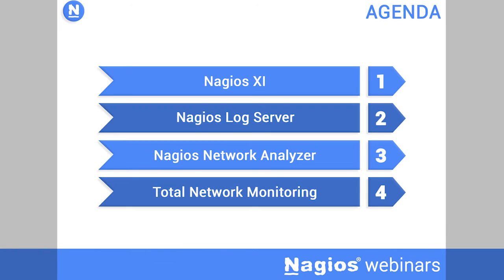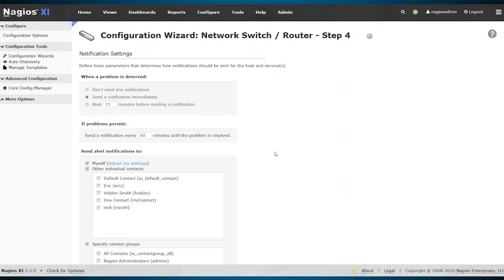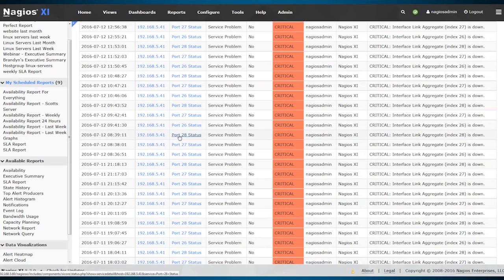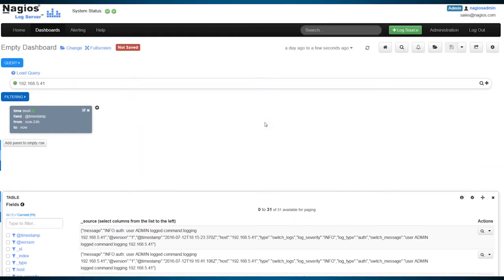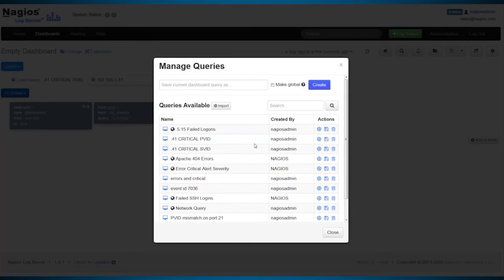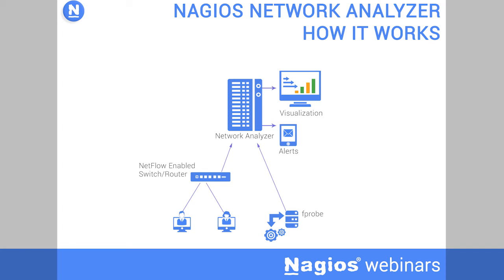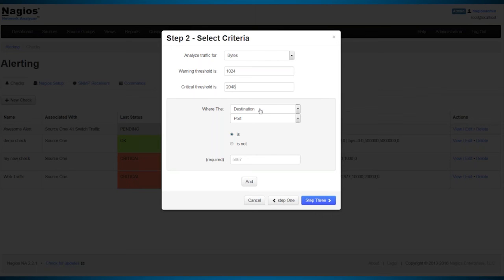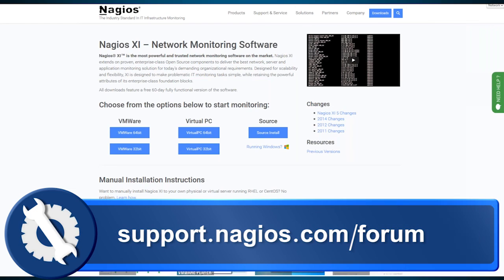Nagios Webinar: Network Monitoring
Our experts will walk you through an overview of three distinct Nagios Enterprises products, and how they form a complete network monitoring solution together.

Topics to be covered include:

Nagios XI
-Bandwidth Monitoring
-Interface Monitoring

Nagios Network Analyzer
-Netflow Collection
-Analysis of IP Transactions

Nagios Log Server
-Network Device Log Collection
-Network Device Log Visualization

This webinar is designed to provide an overview of the Network Monitoring potentials with the suite of Nagios solutions.